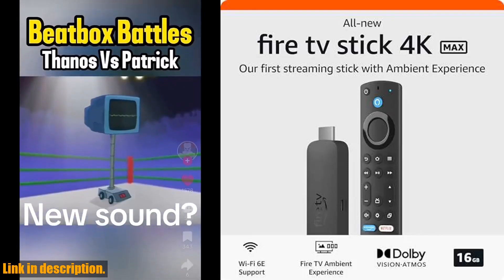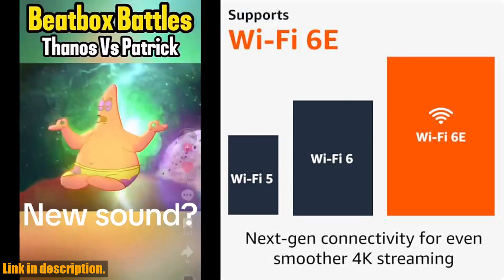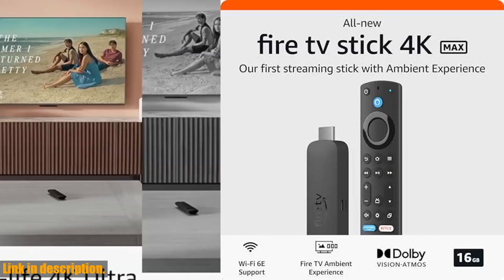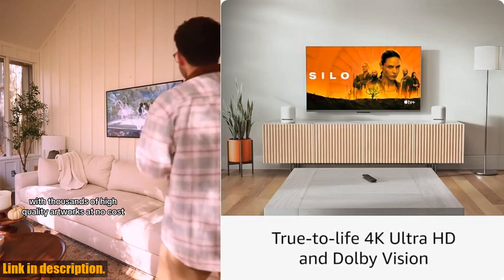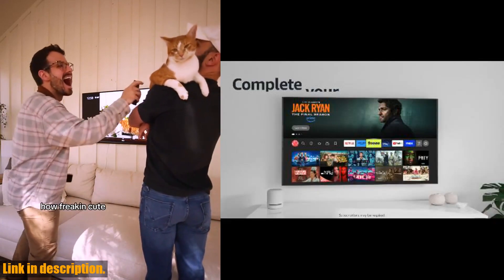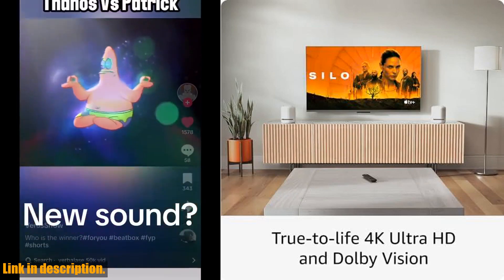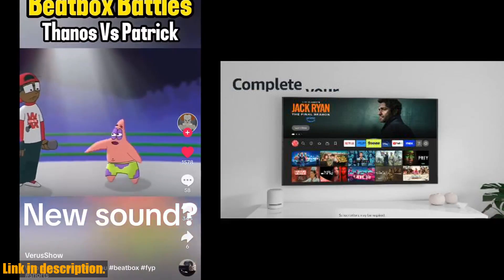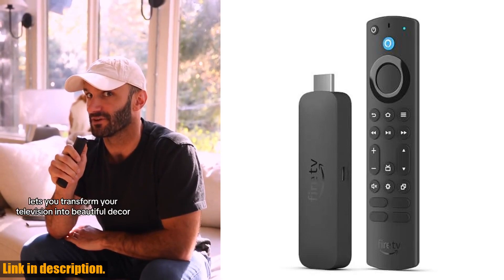Buy Tv Stick | All-new Amazon Fire TV Stick 4K Max streaming device, supports Wi-Fi 6E, free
Buy and Review All-new Amazon Fire TV Stick 4K Max streaming device, supports Wi-Fi 6E, free  live TV without cable or satellite on AMAZON Shop
- All-new Amazon Fire TV Stick 4K Max streaming device, supports Wi-Fi 6E, free live TV without cable or satellite

Elevate your entertainment experience with the all-new Amazon Fire TV Stick 4K Max streaming device! With support for Wi-Fi 6E, enjoy free and live TV without the need for cable or satellite. Experience lightning-fast 4K streaming, stunning picture quality with Dolby Vision and HDR10+, and immersive Dolby Atmos audio. The Fire TV Stick 4K Max also offers Fire TV Ambient Experience, 16GB of storage, and control of compatible devices with the included remote. Gamers will love the fast processor for fluid gameplay. Plus, receive a 6-month subscription to MGM+ when you purchase.